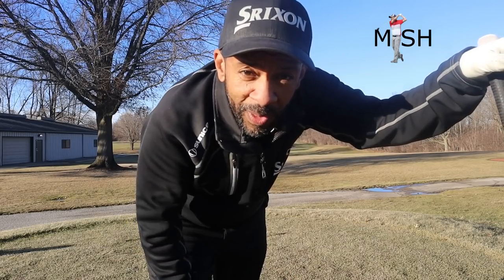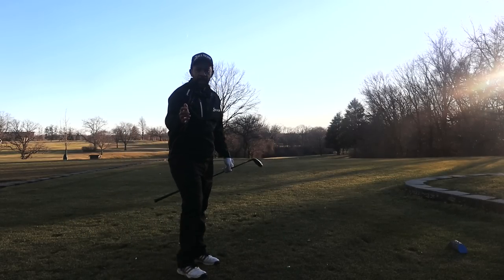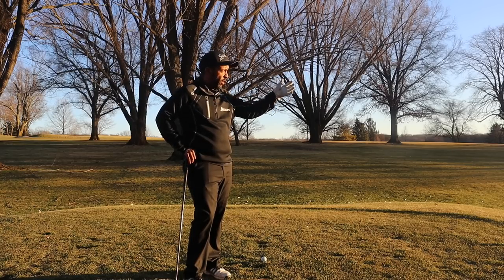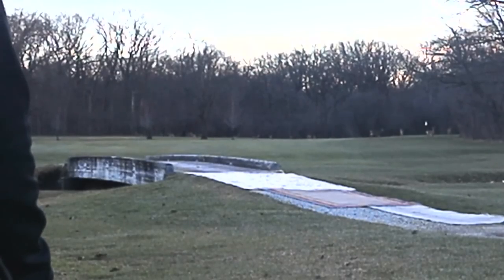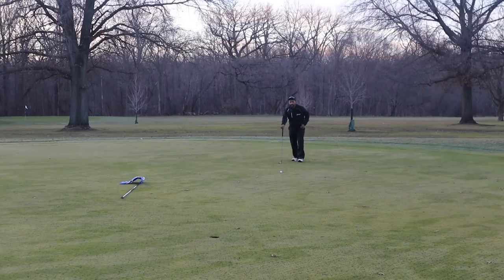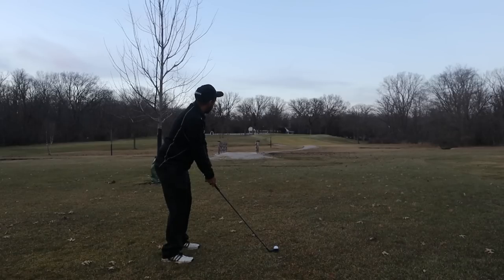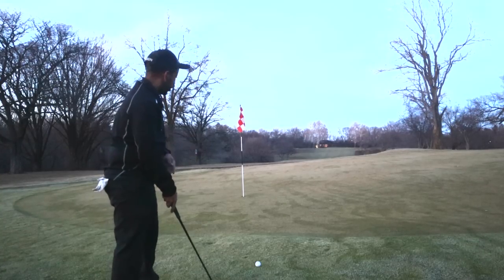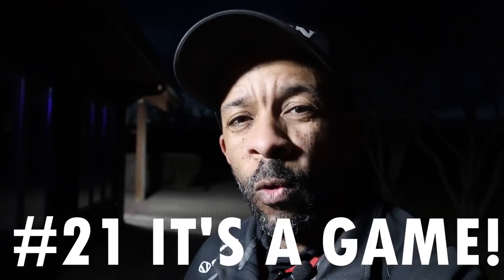How To BREAK 90 as a SHORT HITTER with 21 TIPS!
I give 21 tips that any golfer can use to break through their scoring barrier. I include key stats and strategies that any golfer can implement. This is coming from someone who is not a long hitter. I played no other sports growing up and have no athletic ability. I can however play reasonably well as an unathletic golfer.

My Driver
My Fairway Woods
My Hywood
My Irons
My Wedges
My Putter